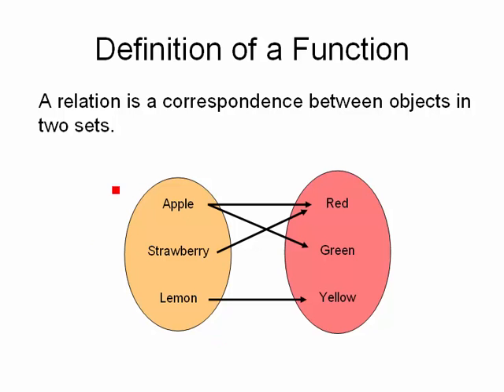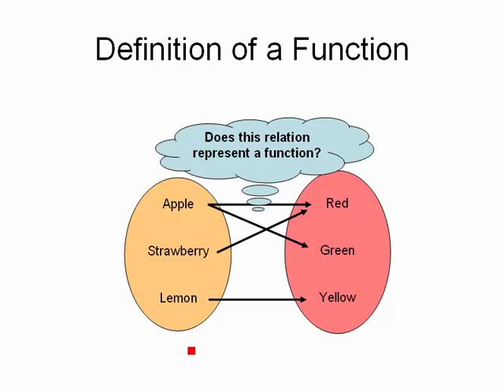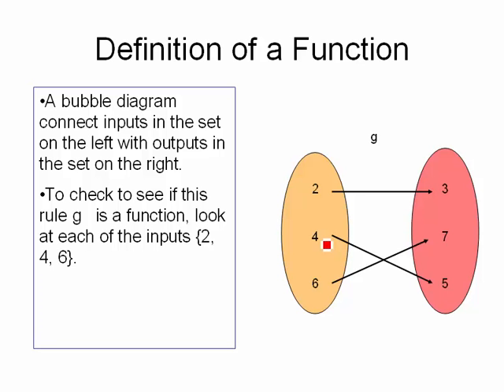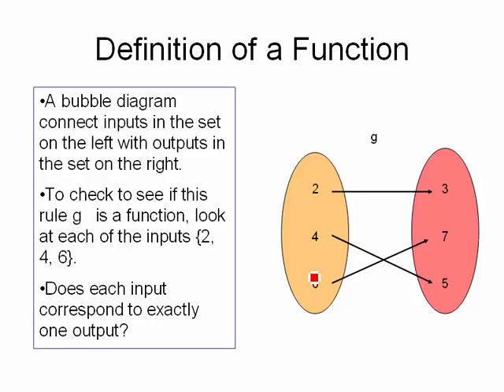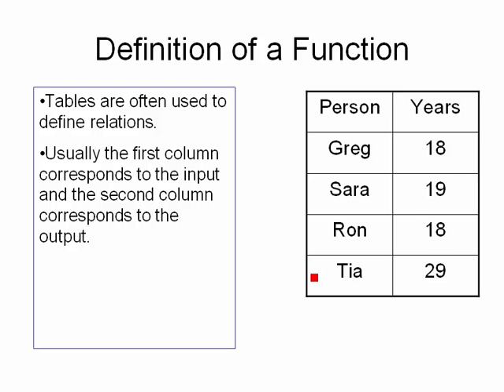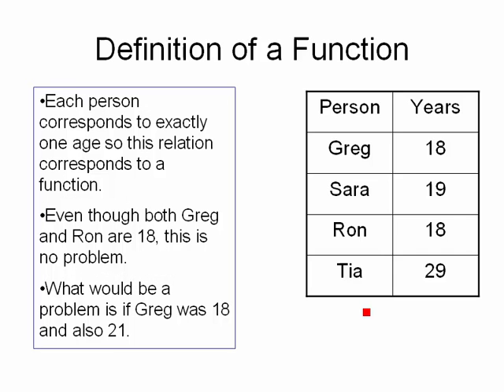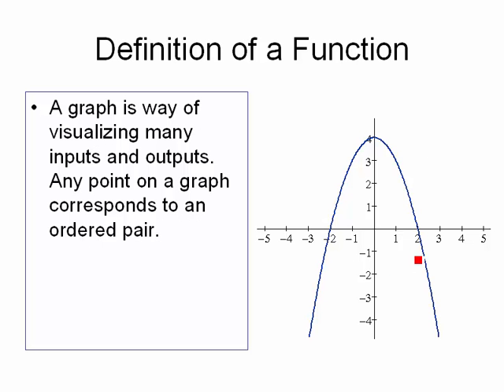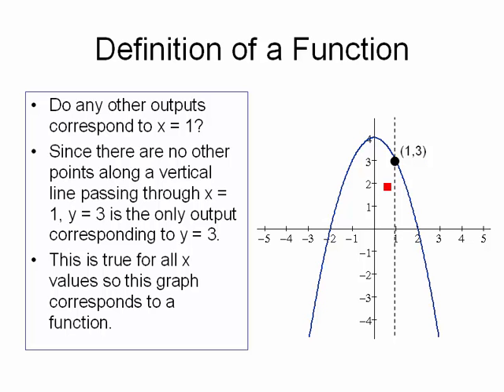Definition of a Function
This videos looks at the definition of a function from an applied calculus viewpoint. From math-faq.com.